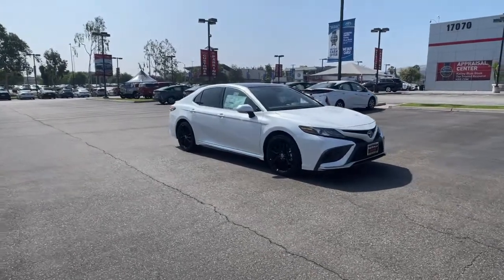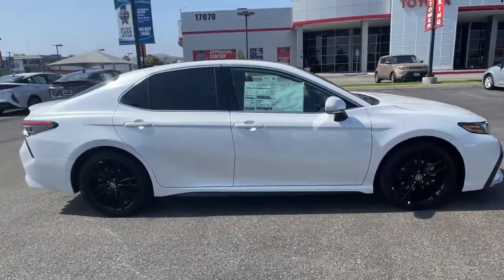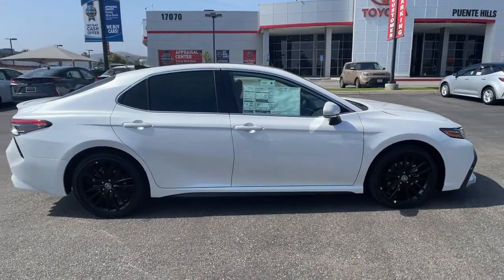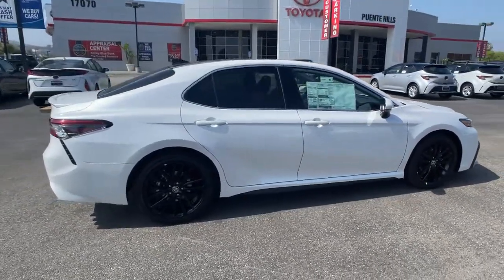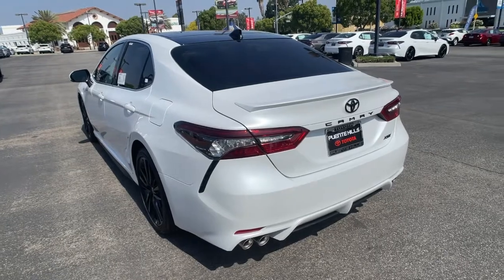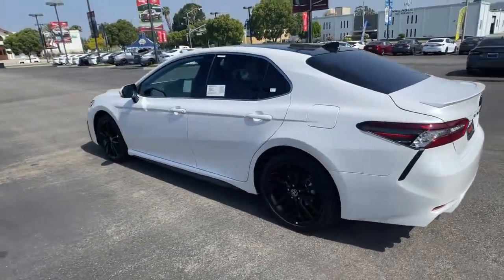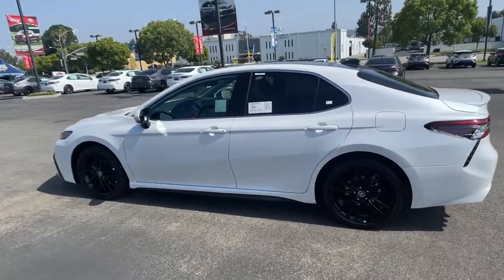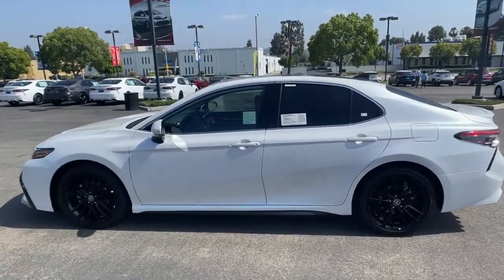2021 Toyota Camry at Puente Hills Toyota. Servicing Claremont, West Covina, Diamondbar, Rowland Heig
Pearl New 2021 Toyota Camry available in City of Industry, California at Puente Hills Toyota. Servicing the Claremont, West Covina, Diamondbar, Rowland Heights, Hacienda Heights, La Puente, CA area.

2021 Toyota Camry XSEbr2.5L I4 DOHC 16Vbr27/38 City/Highway MPGbrCockpit Red Lea Leather. . Welcome to the House of YES! We have a HUGE selection were family owned and operated were known as the peace-of-mind dealership and we make it FUN to buy a car. One visit and you will be a customer for life!
2-stage unlocking doors,4-Wheel Disc Brakes,6 Speakers,ABS (4-wheel),ABS brakes,AM/FM radio: SiriusXM,Adaptive cruise control,Adaptive stop and go cruise control (semi-automatic),Air Conditioning,Air filtration,Airbag deactivation (occupant sensing passenger),All-Weather Floor Liner Package (TMS),Alloy wheels,Ambient lighting,Antenna type (diversity),Antenna type (mast),Anti-theft system (alarm),Anti-theft system (engine immobilizer),Apple CarPlay/Android Auto,Armrests (rear center with cupholders),Armrests (rear folding),Assist handle (front),Assist handle (rear),Auto High-beam Headlights,Auto-dimming Rear-View mirror,Automatic emergency braking (front pedestrian),Automatic emergency braking (front),Automatic temperature control,Autonomous lane guidance (lane centering),Auxiliary audio input (Bluetooth),Auxiliary audio input (USB),Auxiliary audio input (iPod/iPhone),Auxiliary audio input (jack),Axle ratio (2.80),Battery (maintenance-free),Battery saver,Blind spot safety (sensor/alert),Body side reinforcements (side impact door beams),Brake assist,Braking assist,Bumpers: body-color,Camera system (rearview),Cargo area light,Center console (front console with armrest and storage),Check rear seat reminder,Child safety door locks,Child seat anchors (LATCH system),Clock,Compass,Connected in-car apps (Amazon Alexa),Courtesy lights (door),Cross traffic alert (rear),Crumple zones (front),Crumple zones (rear),Cupholders (front),Cupholders (rear),Customizable instrument cluster,Dash trim (metallic),Daytime running lights (LED),Delay-off headlights,Digital odometer,Door handle color (body-color),Drive mode selector,Driver assistance app (roadside assistance),Driver door bin,Driver information system,Driver seat (heated),Driver seat power adjustments (8),Driver seat power adjustments (height),Driver seat power adjustments (lumbar),Driver seat power adjustments (reclining),Driver vanity mirror,Dual front impact airbags,Dual front side impact airbags,Electronic Stability Control,Electronic brakeforce distribution,Electronic messaging assistance (voice operated),Electronic messaging assistance (with read function),Electronic parking brake (auto off),Emergency communication system: Safety Connect with 1-year trial,Emergency interior trunk release,Emergency locking retractors (front),Emergency locking retractors (rear),Energy absorbing steering column,Exhaust (quad tip),Exhaust tip color (chrome),Exterior Parking Camera Rear,Exterior entry lights (approach lamps),External temperature display,Floor material (carpet),Footwell lights,Four wheel independent suspension,Front Bucket Seats,Front Center Armrest,Front air conditioning (automatic climate control),Front air conditioning zones (dual),Front airbags (dual),Front anti-roll bar,Front beverage holders,Front brake diameter (12.0),Front brake type (ventilated disc),Front bumper color (body-color),Front dual zone A/C,Front headrests (2),Front headrests (adjustable),Front reading lights,Front seat type (bucket),Front seatbelts (3-point),Front shock type (gas),Front spring type (coil),Front stabilizer bar (diameter 25 mm),Front struts (MacPherson),Front suspension classification (independent),Front suspension type (lower control arms),Front wipers (variable intermittent),Fuel economy display (MPG),Fuel economy display (range),Fully automatic headlights,Garage door transmitter: HomeLink,Gauge (tachometer),Grille color (black),Headlight bezel color (black),Headlights (LED),Headlights (auto delay off),Headlights (auto high beam dimmer),Headlights (auto on/off),Headlights (wiper activated),Heated door mirrors,Heated front seats,Hill holder control,Illuminated entry,Impact absorbing seats (dual front),Impact sensor (alert system),Impact sensor (door unlock),Impact sensor (fuel cut-off),Infotainment screen size (9 in.),Instrument cluster screen size (7 in.),Interior accents (chrome),Interior accents (metallic-tone),Internet radio app (Slacker),Internet radio app (iHeartRadio),Knee airbag,Knee airbags (dual front),Laminated glass (acoustic),Lane deviation sensors,La